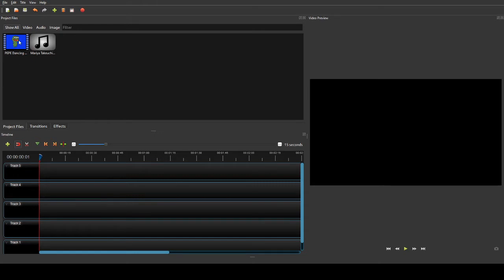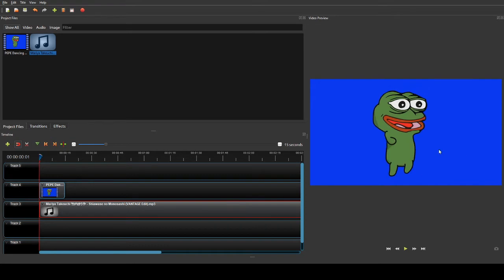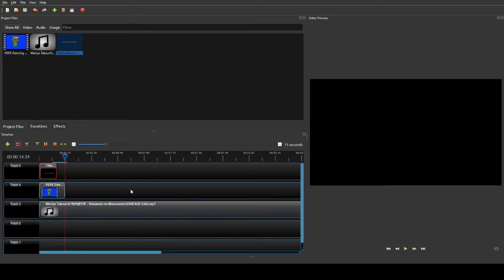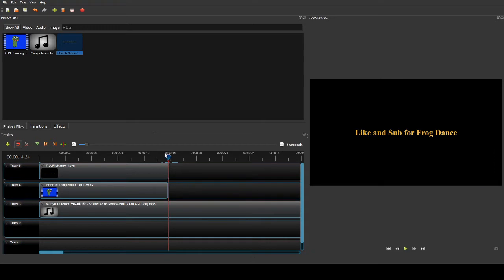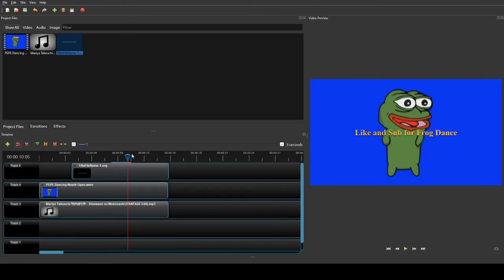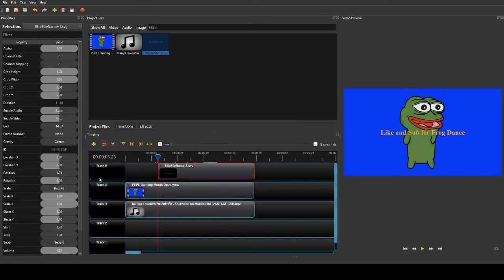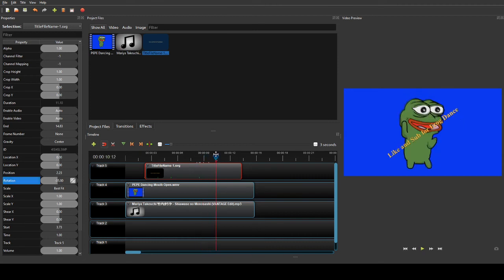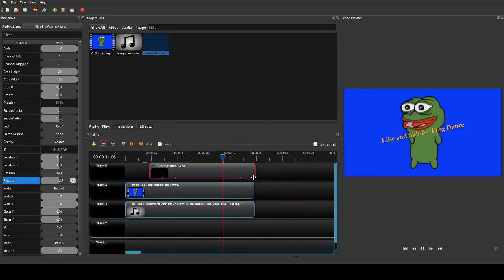How to make a youtube intro with OpenShot!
Ello epic gamers! Enjoy this video!
Description: In this video, I teach you how to make a youtube intro using OpenShot, a free video editor.

Why are you reading this far……..